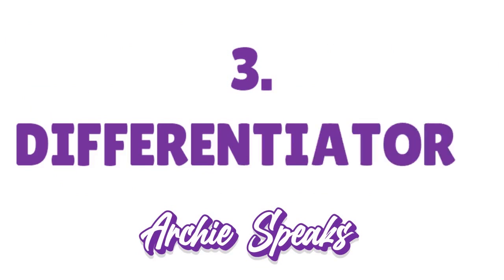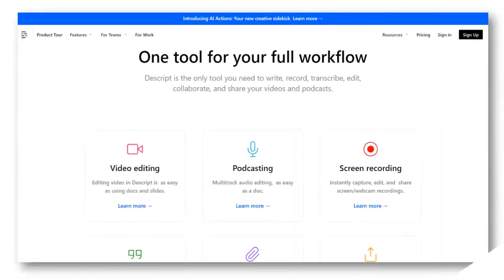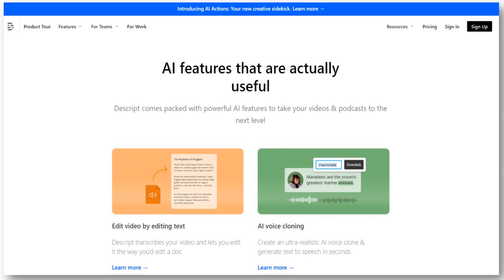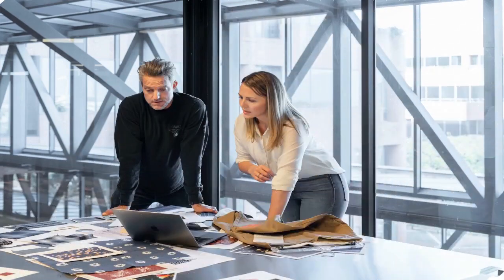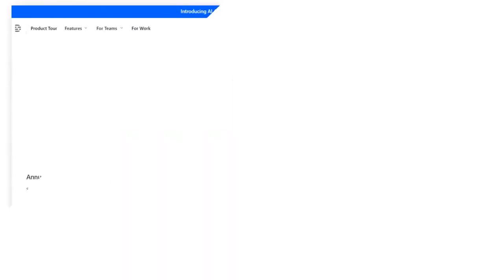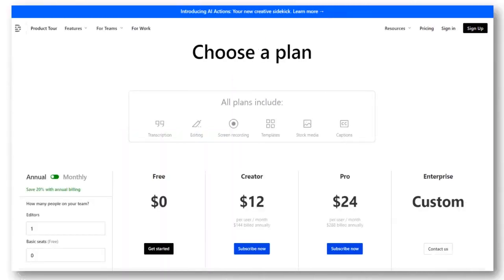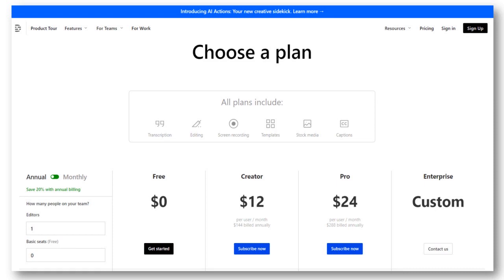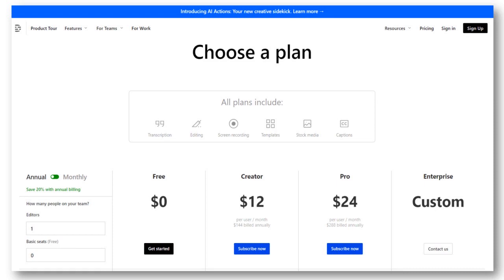I Tested Descript in 2025. Is the Company Telling BIG LIES When It Comes to Video & Podcast Editing?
🧐Descript Review (2025) | Descript | All-in-one video & podcast editing. Is Descript Full of Sh*t? The Ultimate Descript Review: Unveiling Hidden Features - Mastering Descript: Insider Tips and Tricks